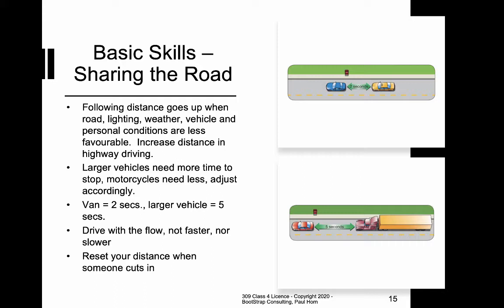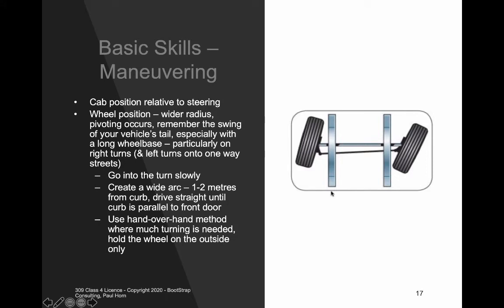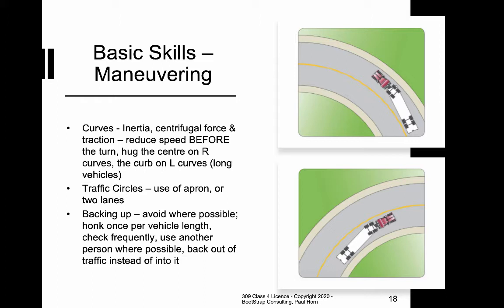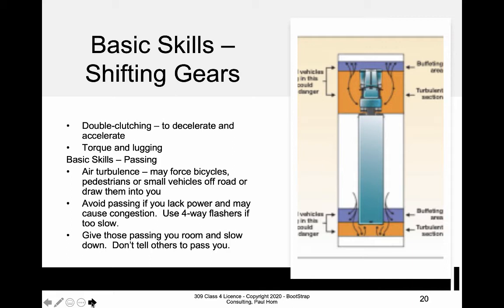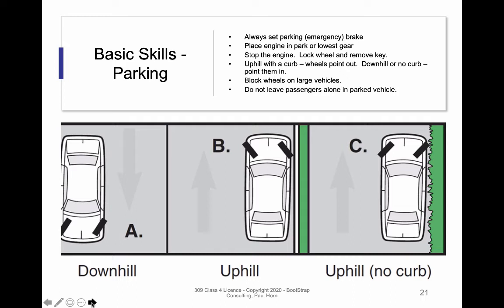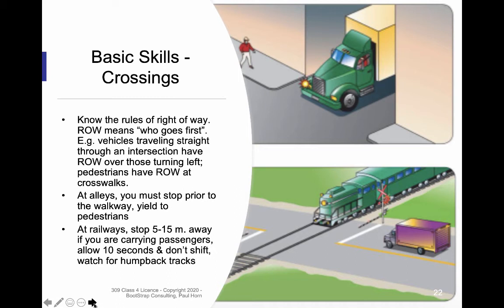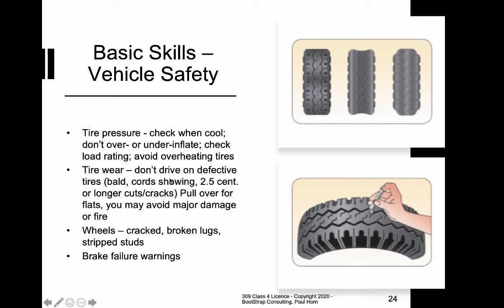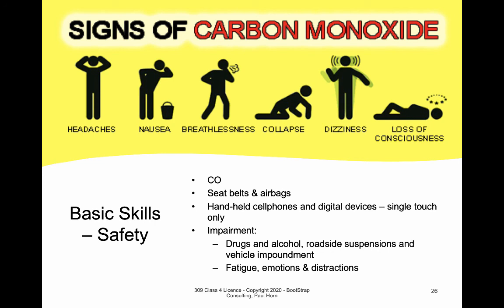309 Class 4 Driving Video 3 Sharing the Road